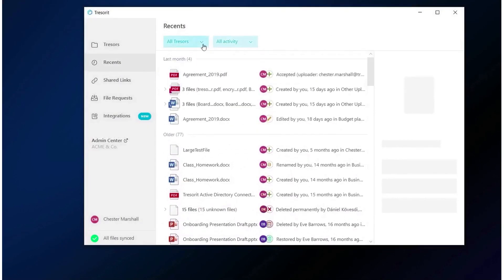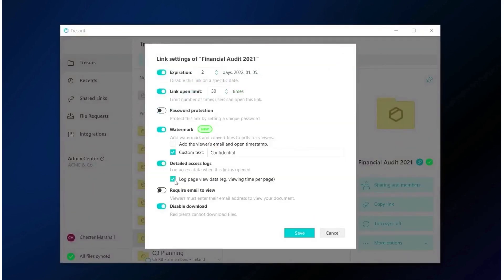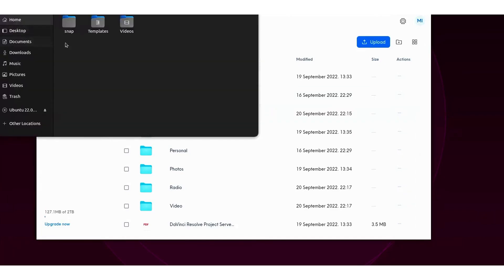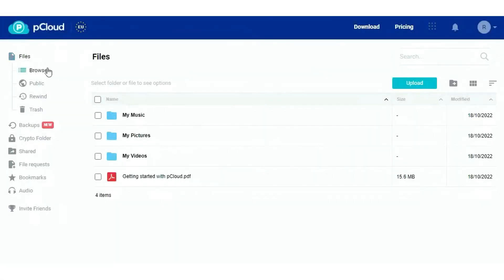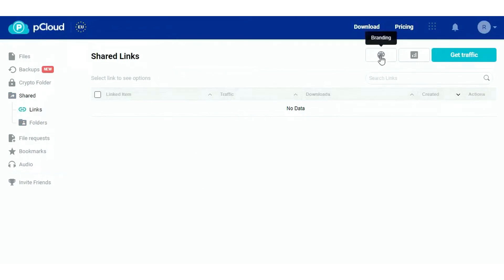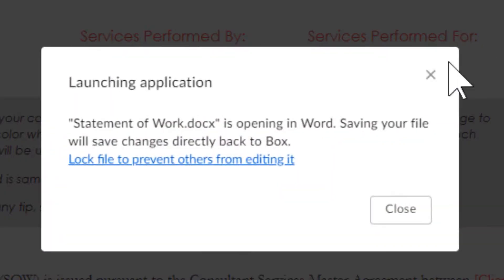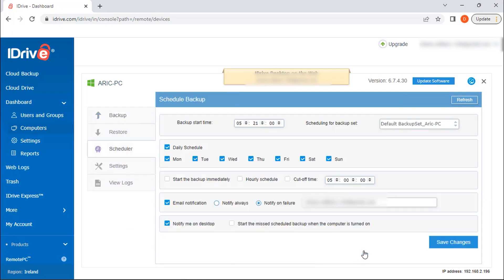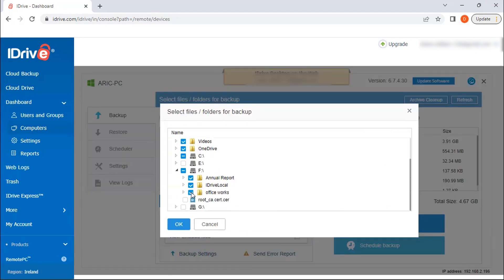5 Best Secure Cloud Storage & File Sharing Software in 2024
Here are best secure cloud storage and file sharing software:
1. Tresorit

2. Internxt

3. pCloud

4. Box

5. iDrive

Timestamps:

0:00 – Secure Cloud Storage & File Sharing Software
0:19 – Tresorit
3:09 – Internxt
5:22 – pCloud
7:12 – Box
9:18 – iDrive

In the era of digital dominance, safeguarding our precious data has become paramount. As we entrust more and more of our personal and professional lives to the cloud, ensuring that our information remains secure has never been more critical. Enter the realm of secure cloud storage - a technological marvel designed to offer peace of mind in an age fraught with cyber threats and privacy breaches.

Imagine a virtual vault where your files are encrypted with military-grade algorithms, shielded from prying eyes by layers of sophisticated security protocols. Picture a seamless integration between convenience and protection, allowing you to access your data anytime, anywhere without compromising on confidentiality. The best secure cloud storage services go beyond mere file storage; they are digital fortresses standing guard over your most sensitive information, offering not just storage space but also a sense of reassurance in an increasingly uncertain cyber landscape. Join us as we delve into the world of top-tier secure cloud storage and sile sharing software, exploring their features, benefits, and what sets them apart in today's crowded market.